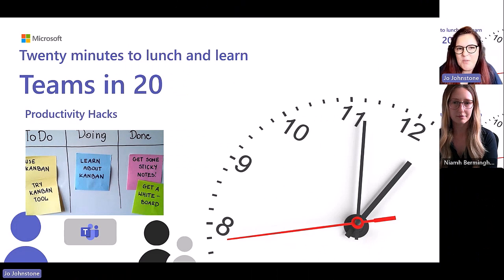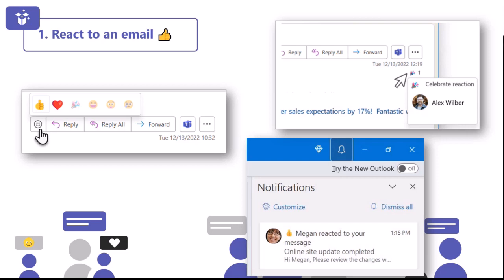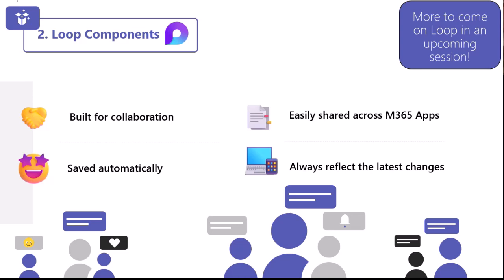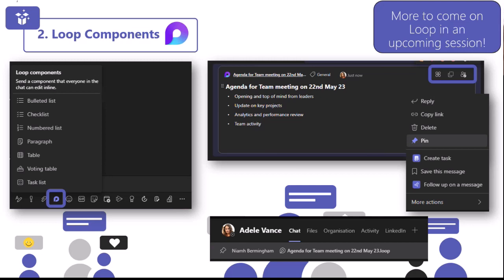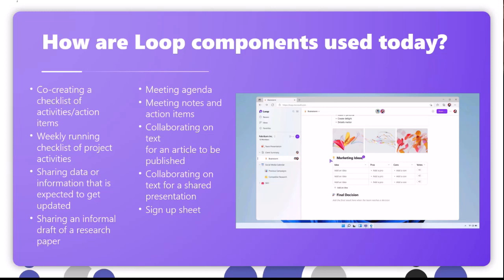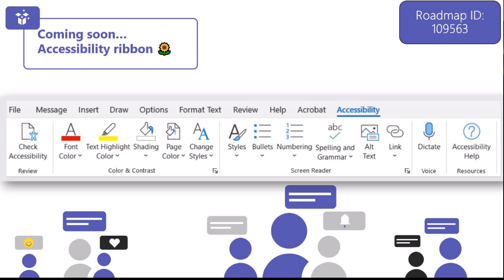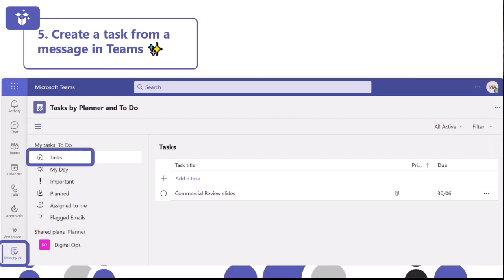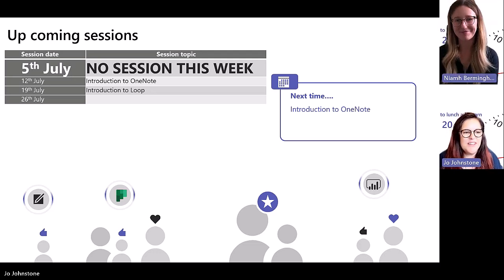Productivity Hacks in M365 - Email, Loop, Accessibility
React an email 👍 - Reactions in Microsoft Outlook - Microsoft Support

Loop components       - First things to know about Loop components in Microsoft Teams - Microsoft Support

Message everyone in chat 🙌 - Use @mentions to get someone's attention in Teams - Microsoft Support

Accessibility ribbon roadmap 🌻 - Microsoft 365 Roadmap - See What's Coming | Microsoft 365

Create a task from a message ✨ - Create trackable tasks from your ad hoc Teams messages - Microsoft Community Hub